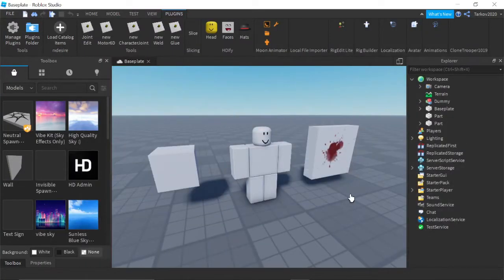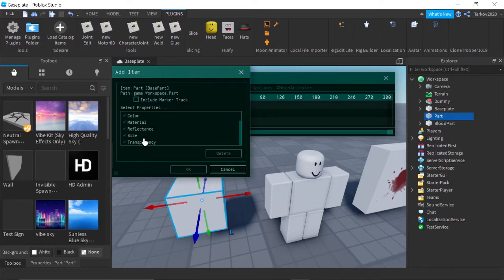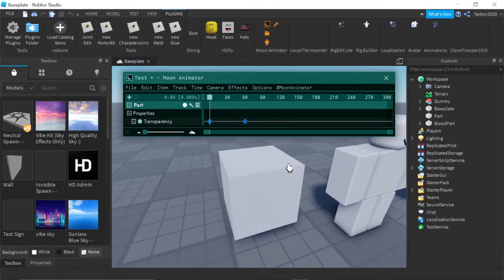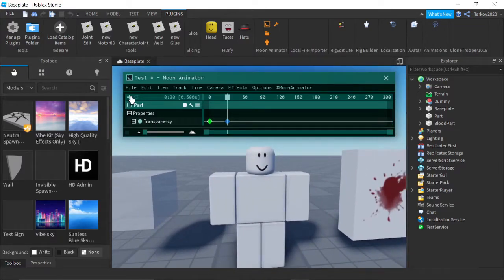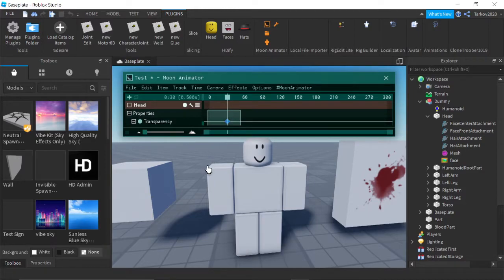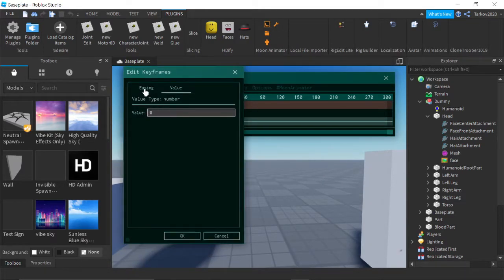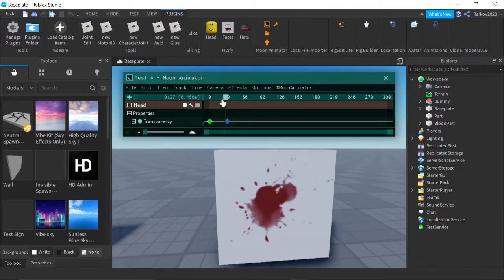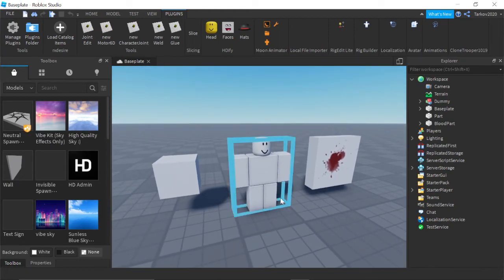Transparency Tutorial Video